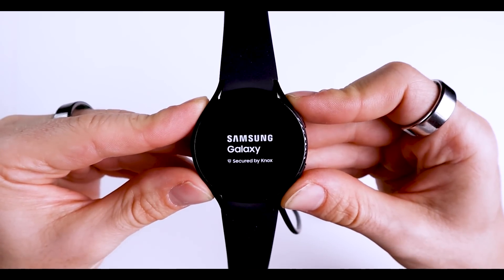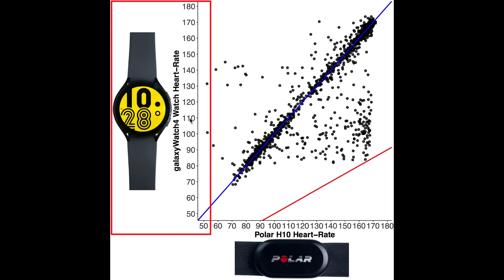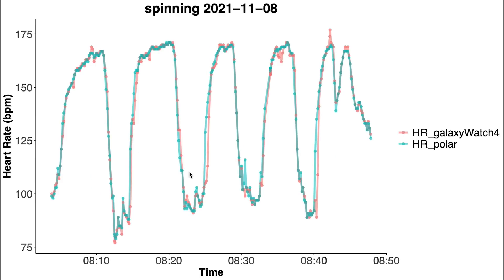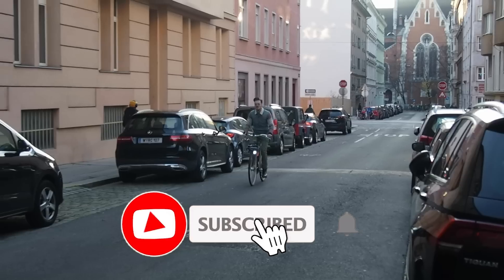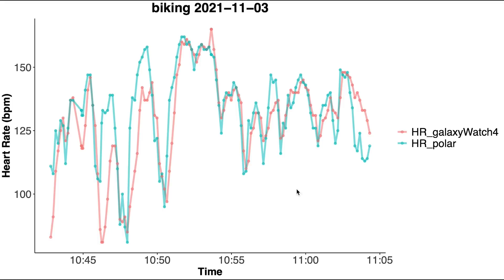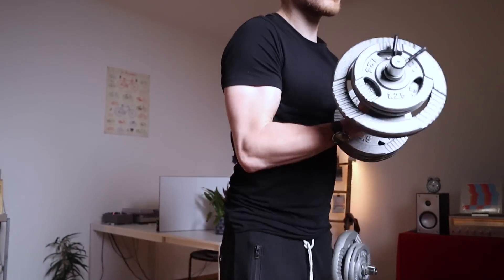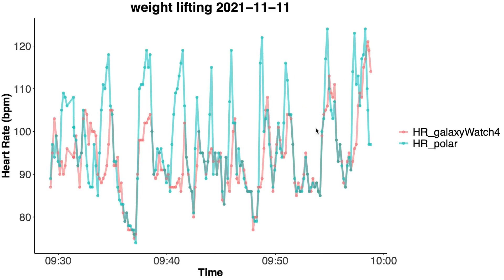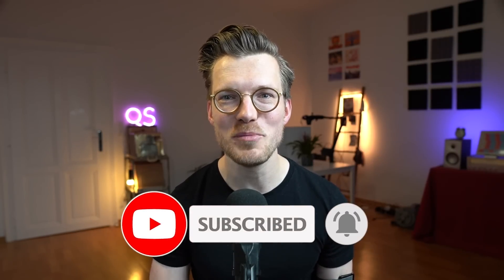Galaxy Watch 4: Scientific Heart Rate Test (After Update)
I tested the heart rate accuracy of the Galaxy Watch.

Image of heart by Dimitris Christou from Pixabay

Timestamps:
00:00 General intro
00:46 Results: Spinning Results
02:42 Results: Bike Ride
04:17 Results: Weight Lifting
04:55 Conclusions